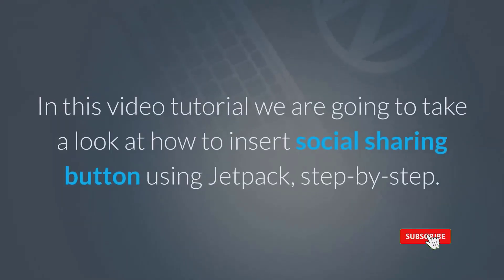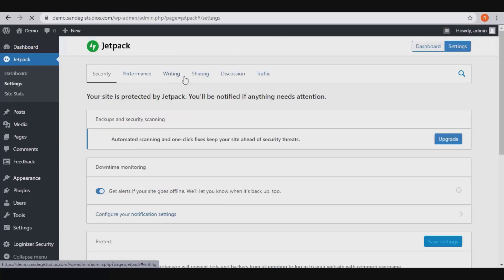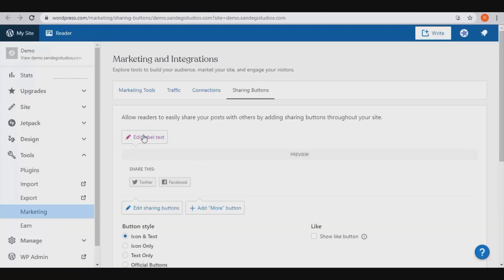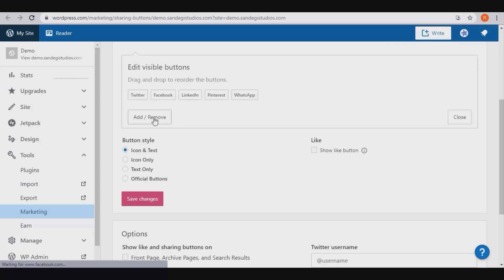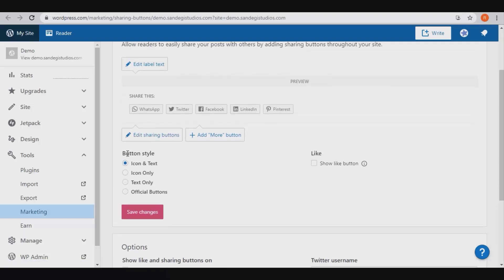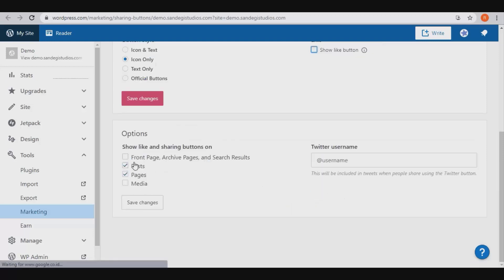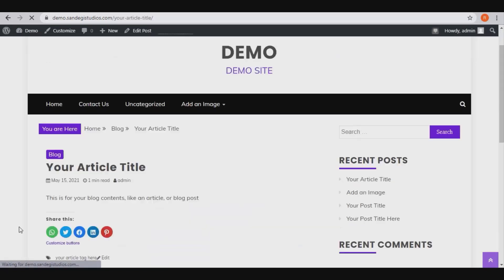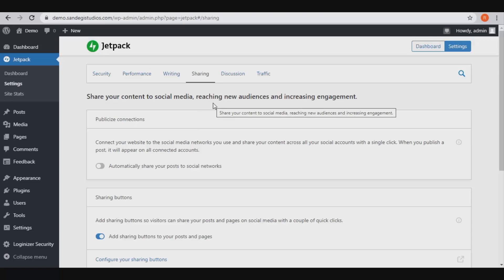How To Add Share Buttons Using Jetpack For WordPress (Step By Step Tutorial)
How To Add Social Sharing Buttons In WordPress Using Jetpack Plugin (Step By Step Tutorial) - Claim You Free WordPress Tutorial Videos For Beginners

How To Add And Use Social Sharing Buttons In WordPress Using Jetpack?

Install and activate the Jetpack plugin by going to the WordPress Dashboard → Plugins → Add New → Search for Jetpack and click on Install Now. Once it installs, click on Activate; Now go to Jetpack → Settings → Sharing → under the Sharing buttons tab activate the option “Add sharing buttons to your posts and pages.”

Jetpack plugin is the ultimate toolkit for WordPress. It gives you everything you need to secure, speed up, and grow your site in one place. With Jetpack, you can: Get a safer, stronger site via secure logins and protection from brute force attacks. Load pages faster and make your visitors happy with our lightning-fast CDN.